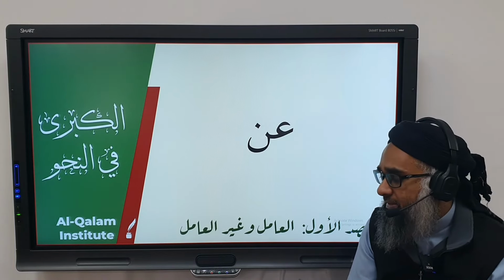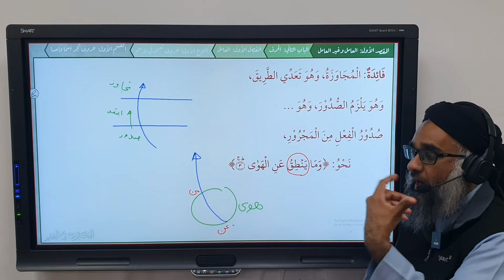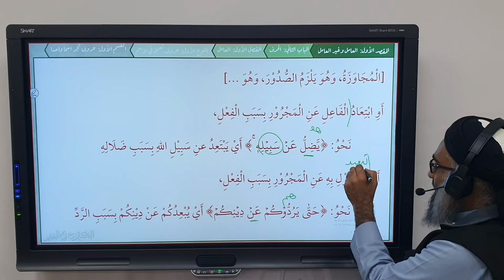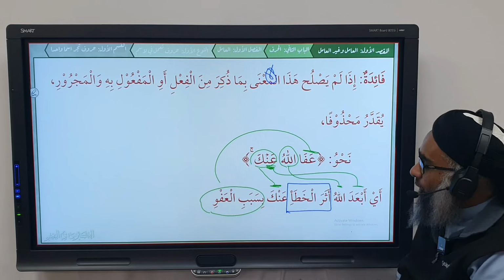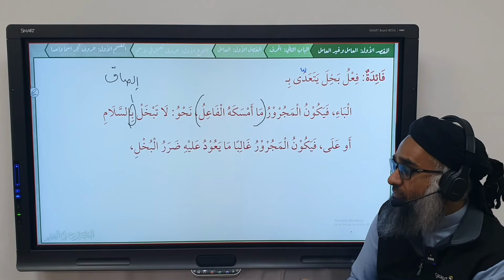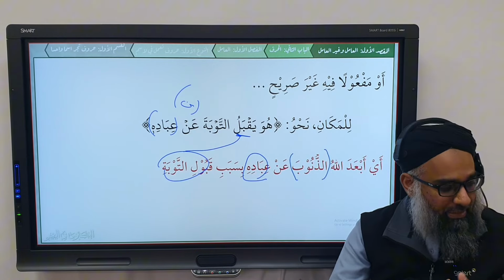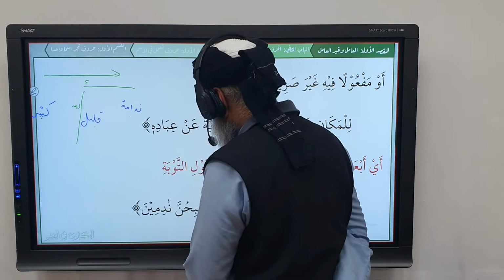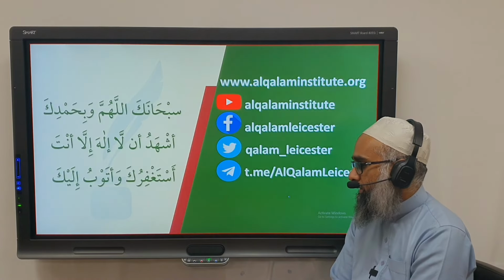Al-Kubra fi An-Nahw: عن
Timestamps:
00:00 Introduction
00:07 Overview
00:13 I عن
00:20 I المجاوزة
04:26 I ابتعاد الفاعل عن المجرور
05:48 I ابتعاد المفعول به عن المجرور
07:48 I عفا الله عنك
10:30 I مفعول به غير صريح
11:11 I فعل بخل يتعدّى ب
11:24 I بخل ب
12:11 I بخل على
13:10 I بخل عن
15:28 I مفعول فيه غير صريح
19:21 I مفعول له غير صريح
19:46 I عن للعوض
20:51 I تكون كلمة عن اسما بمعنى جانب